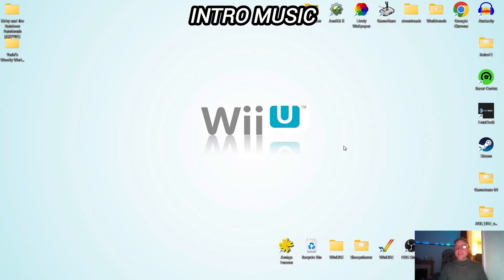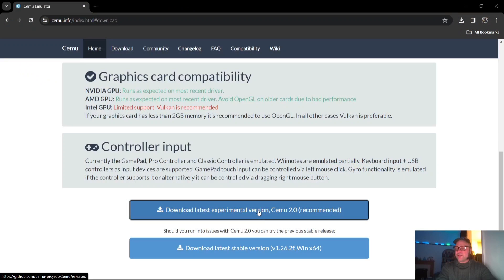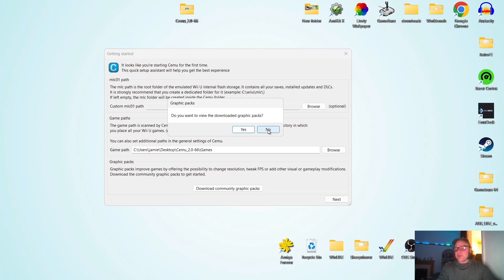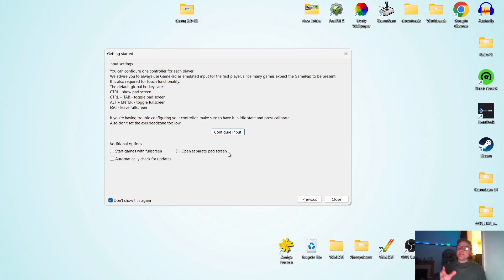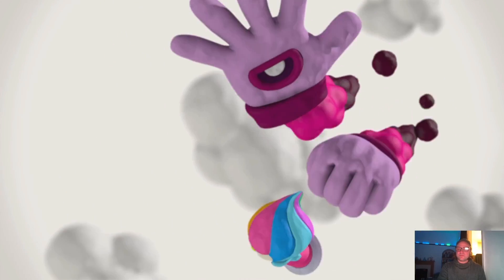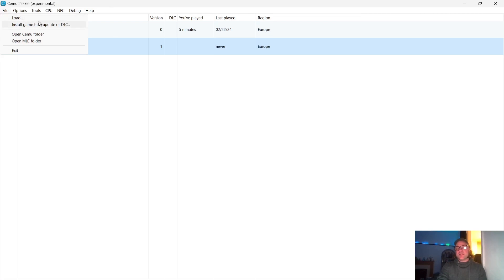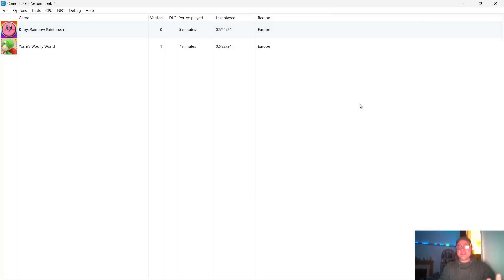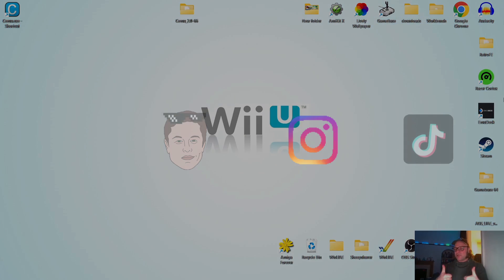[NEW 2026 GUIDE BELOW] Cemu - Wii U Emulator Setup Guide + 4K Settings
In todays setup guide, we are looking at the amazing Wii U Cemu emulator (link below). This will comprise of emulating the Wii U Gamepad as well as mapping out controllers correctly. Also looking at the community Cemu Graphics packs and ultimately to play originally 720p resolution games in 4k.